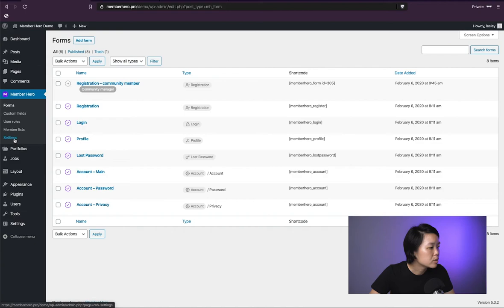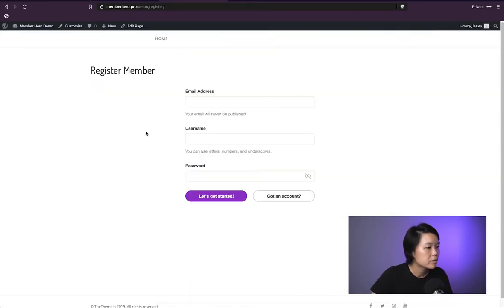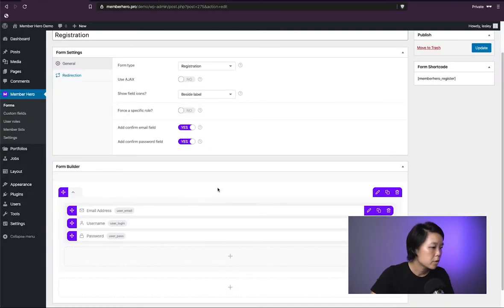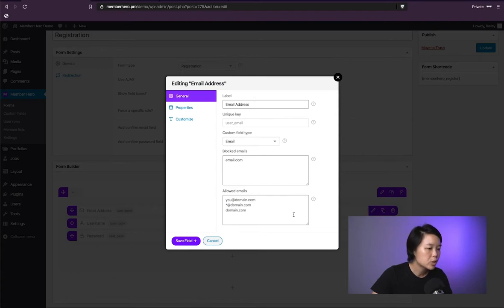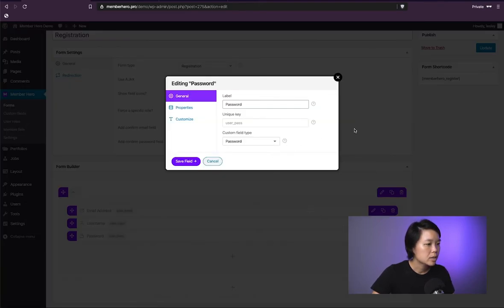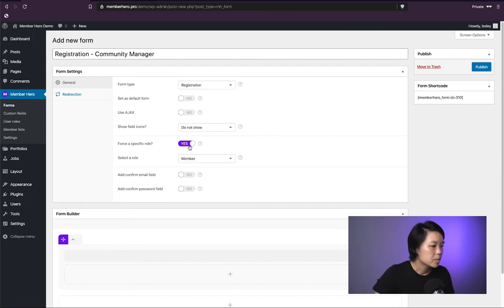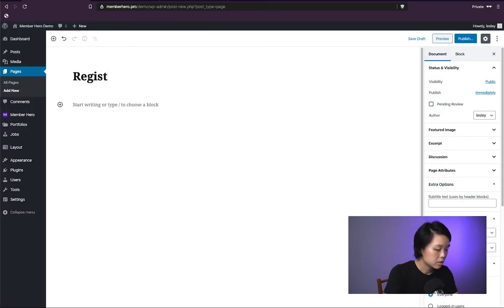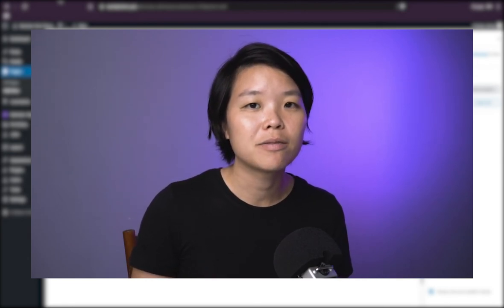Creating registration forms in Member Hero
Learn how to create custom registration forms in Member Hero. You can even create specific forms for specific user roles.

Then go to Member Hero / Forms to follow the steps shown in this video.